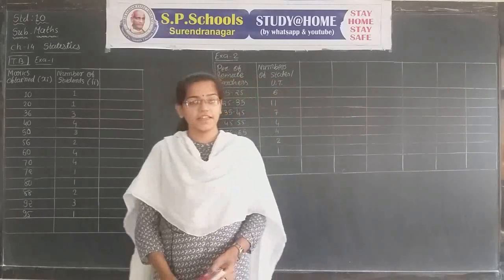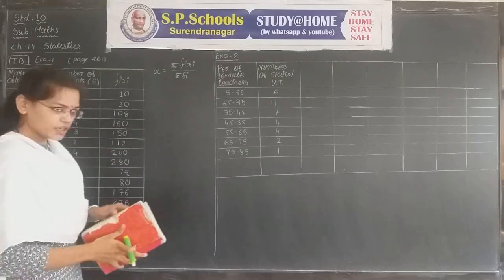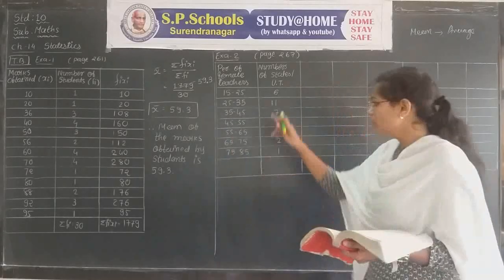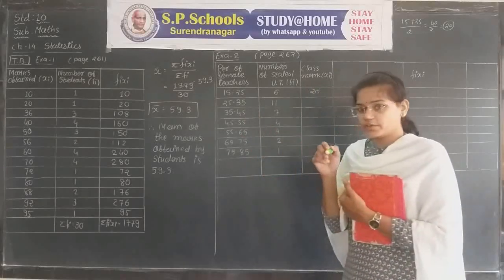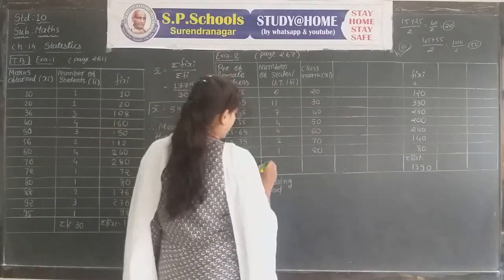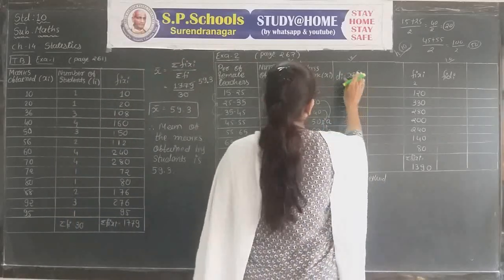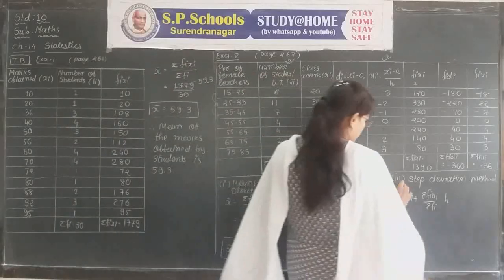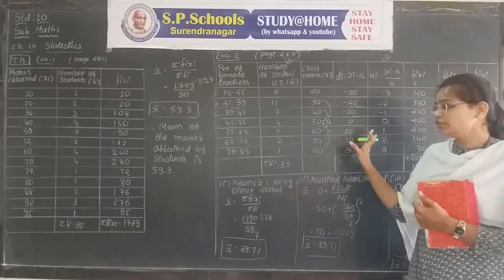STD 10 CBSE | MATHS LEC 107 | S P SCHOOL SURENDRANAGAR